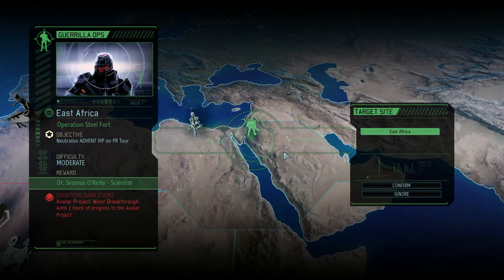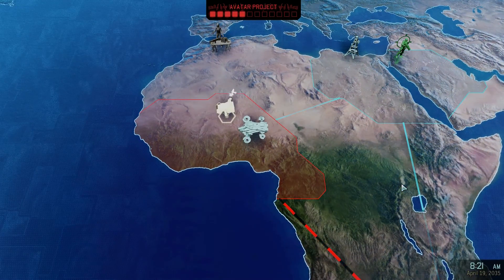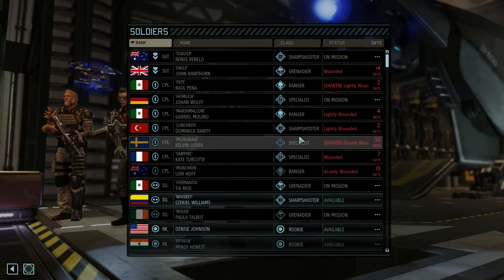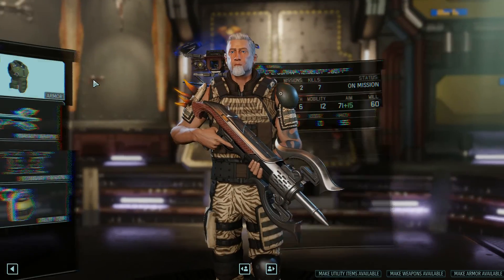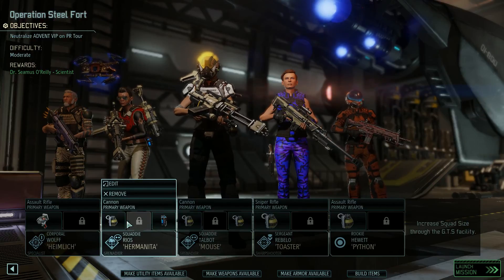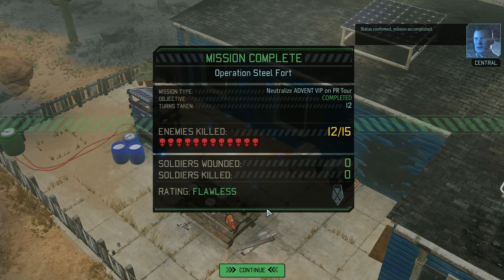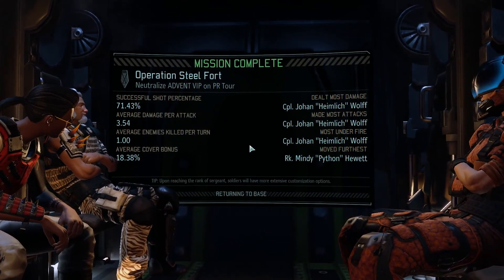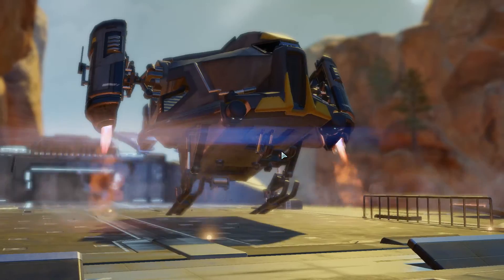XCOM 2 Legend Play-thru: #9 - Operation Steel Fort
One of Advent's VIP's is on a PR tour, and we're going in to grab them. Advent will do everything they can to stop us. Oh, and Firebrand has to leave the AO for a bit. So we're without a way to evac for a little while.

If you'd like to upload a character for use in the character pool, here's the

"Killers" was edited for length for this video